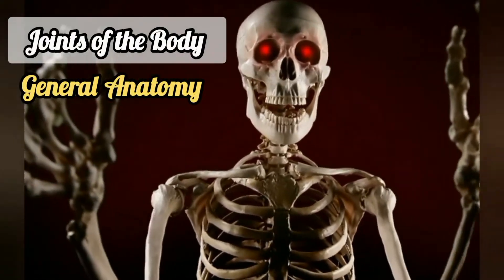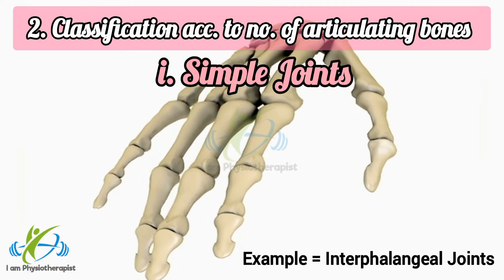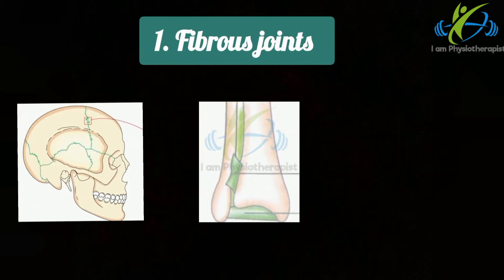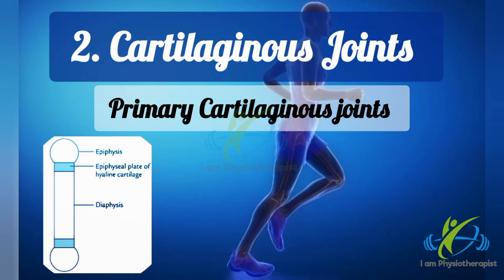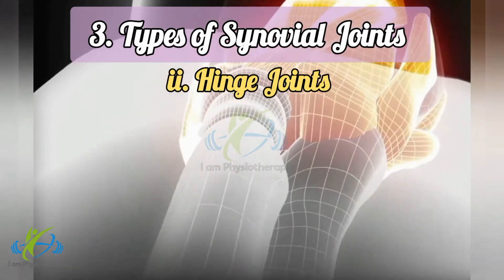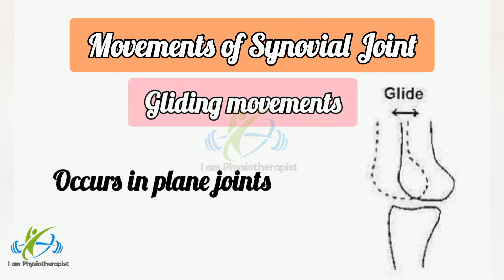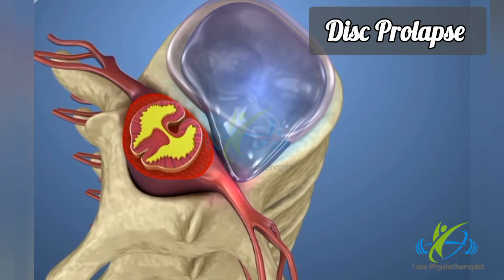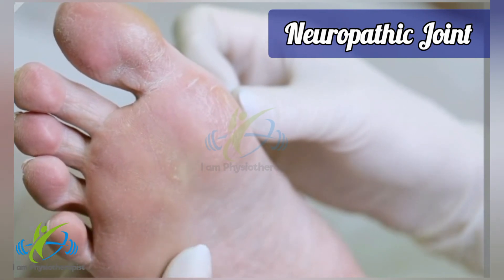Types of Joints - General Anatomy BD chaurasia lectures | Chapter joints of body | Animation 3d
✅ Topic : Joints of the Body - General Anatomy

Contents

▪️Classification of Joints
   ➡️ Functional Classification
   ➡️Classification according to number of articulating bones
   ➡️ Regional Classification
   ➡️ Structural Classification
▪️Close pack and loose pack position of joint
▪️Clinical Anatomy

Reference Books
1️⃣ BD Chaurasia Handbook Of General Anatomy
2️⃣ General Anatomy by Vishram Singh

general anatomy bd chaurasia lectures
 b d chaurasia's handbook of general anatomy
 general antomy by bd chaurasia
 chapter joints of body
 i am physiotherapist
 BD chaurasia lectures 3d animation
 types of joints general antomy
 synovial joints anatomy
 b d chaurasia handbook lectures
bd chaurasia joints chapter
 joints of the body anatomy 3d
 joints of body general antomy
 general antomy of joints b d
 types of joints b d chaurasia
 synovial joints